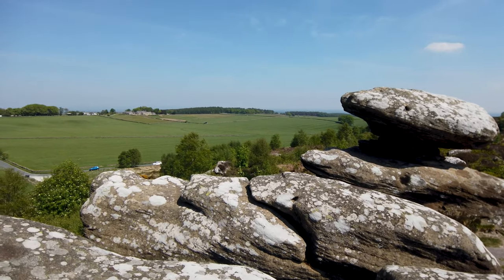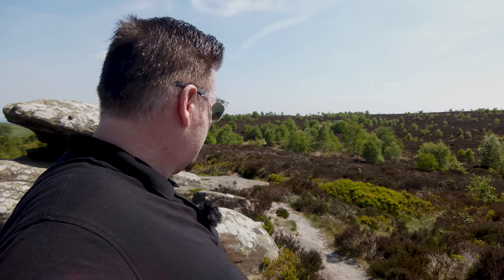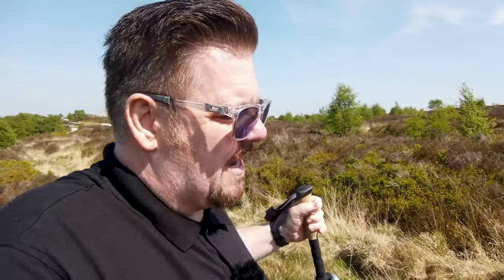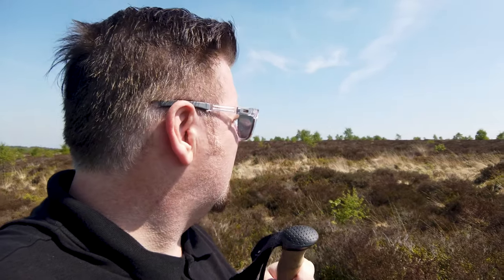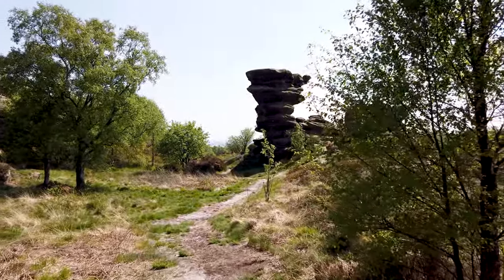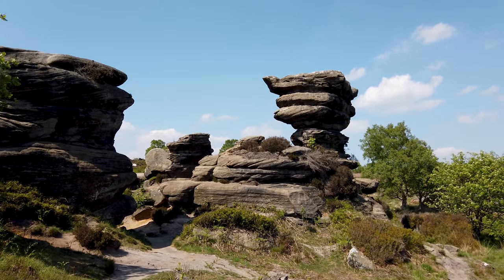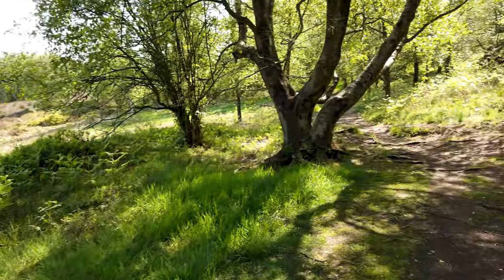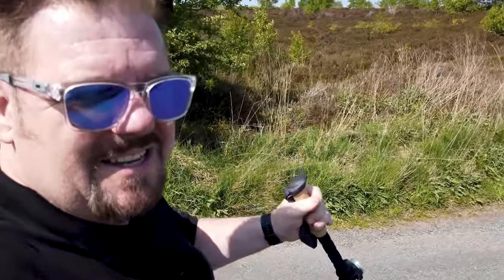Weird rock formations at Brimham Rocks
It was a very hot day so I only filmed for a short amount of time. But Brimham rocks is like being on a scifi movie set... amazing location and weird rock creations.

Happy viewing

MUSIC COPYRIGHT▼
I write and perform all my own music.